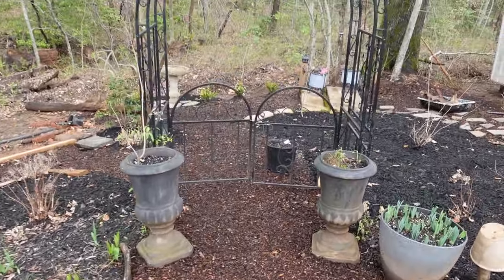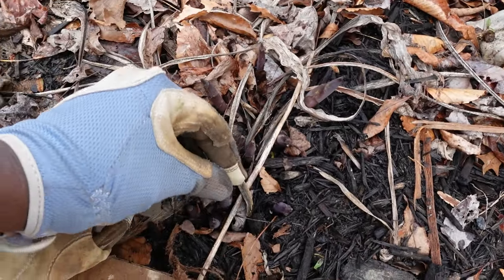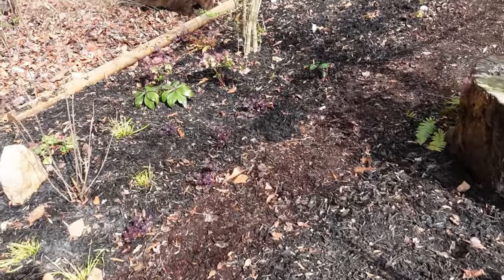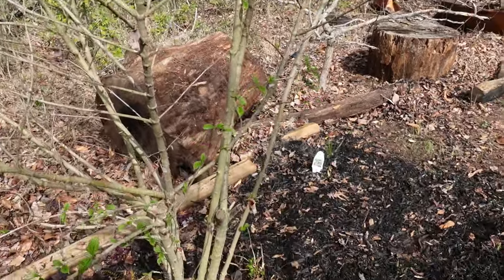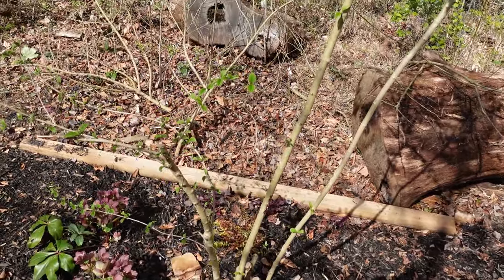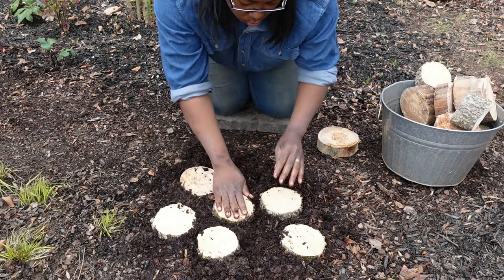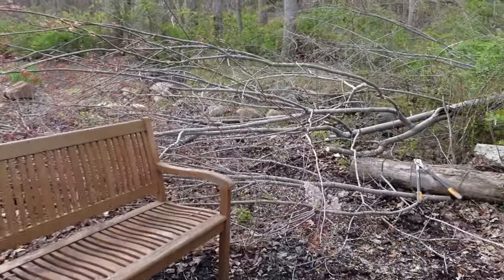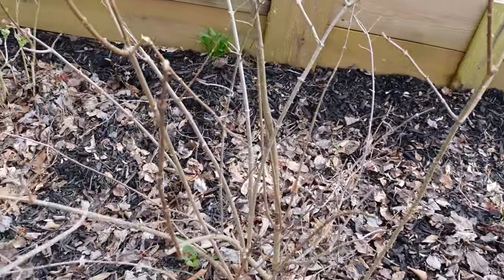Garden clean up and new garden pathways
Creating new garden pathways and cleaning up the shade garden